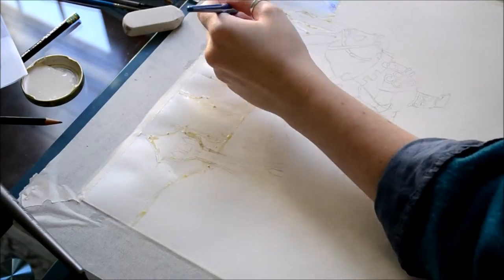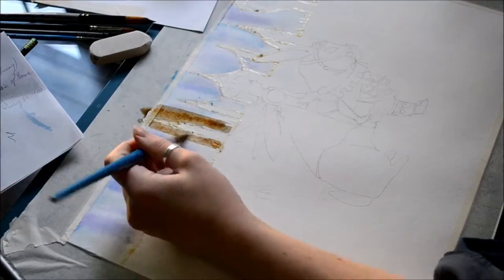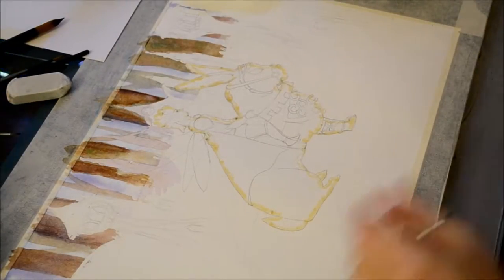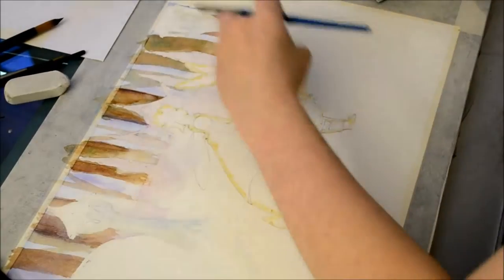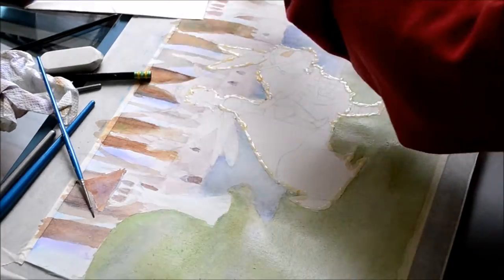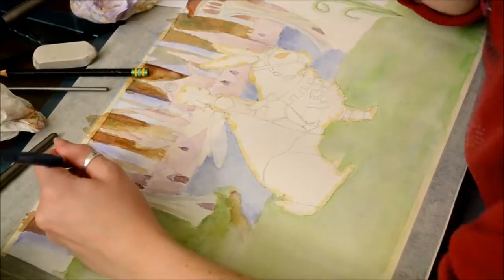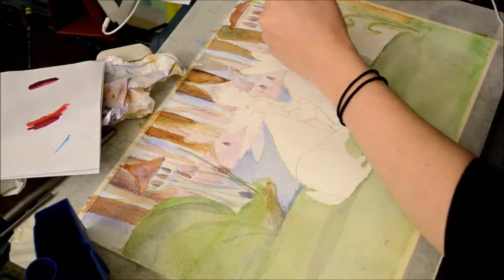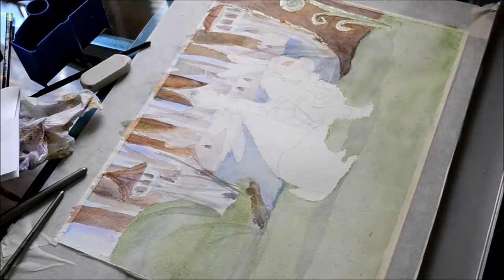Guardian of the Fairy Forest, Part 1 | Original art | Watercolors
Hello everyone! Do you ever have one of those ideas that you know that you just have to draw? This was one of those for me. I wanted to create a feeling of a liminal space – a kind of boarder between our world and the world of fairies. The mounted bunny guards are some of the more ferocious of the fairy guards and protect the boarders of the fairy lands on their mounts from the ground. I really hope you enjoy watching this video as much as I enjoyed painting it!